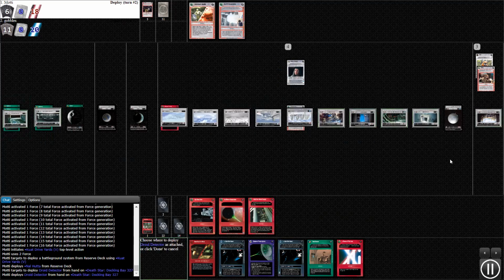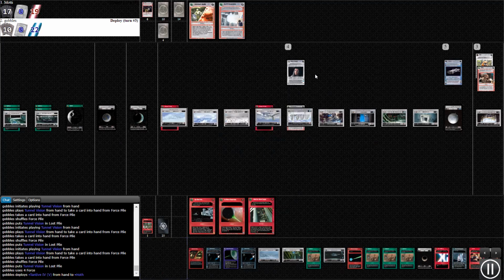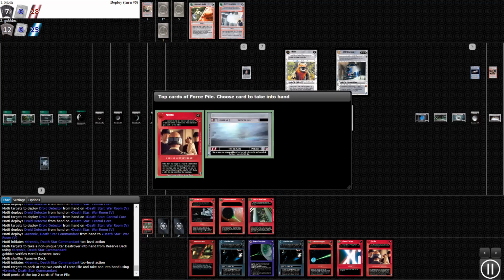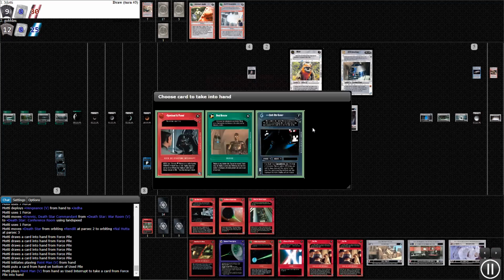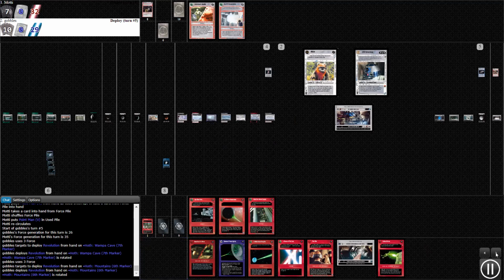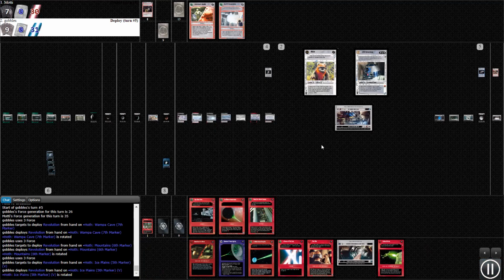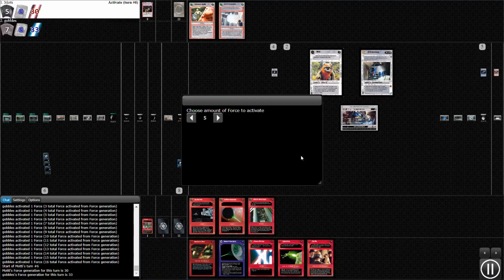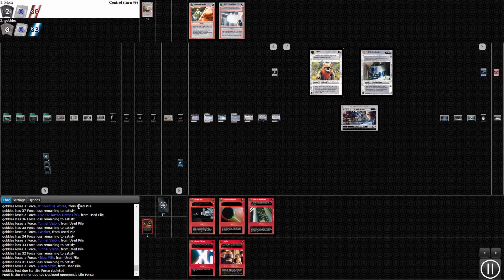SWCCG Cooperative Decks 1 Superheated Hoth